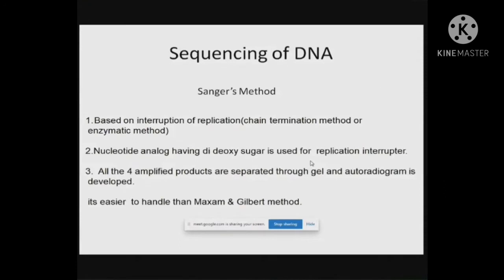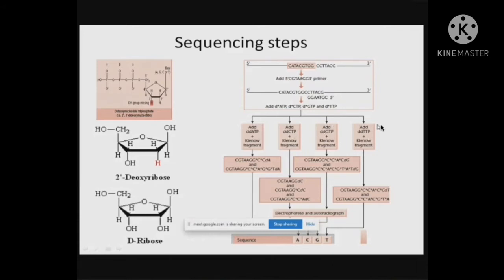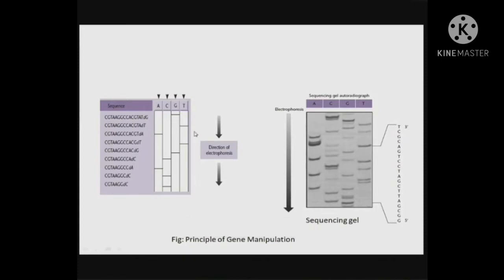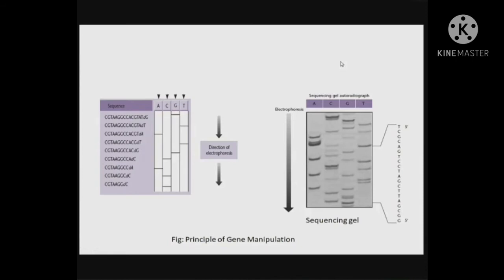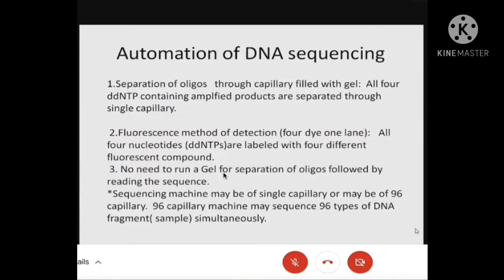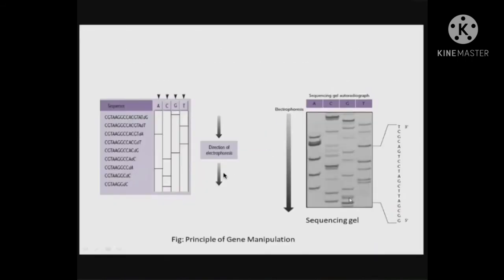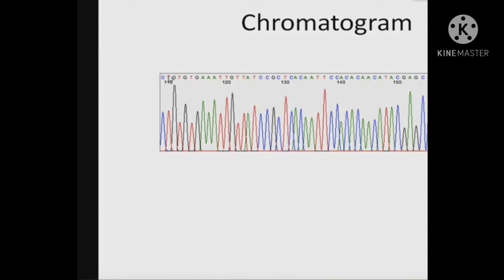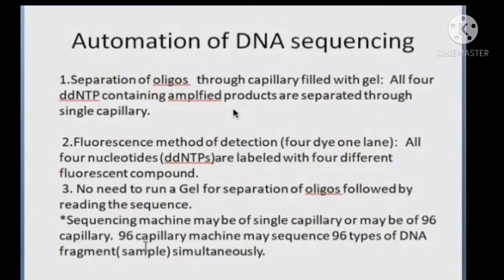Sanger's Method of DNA SEQUENCING